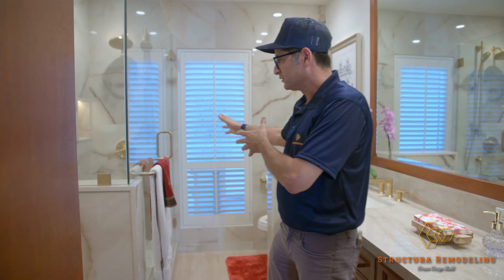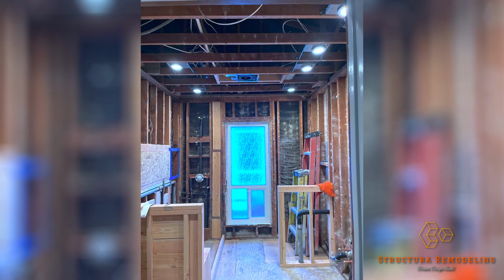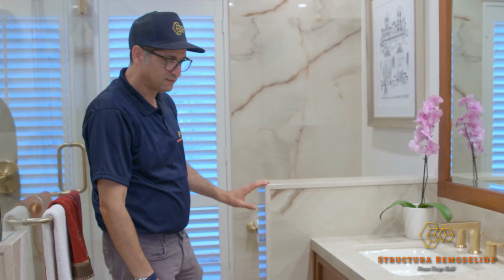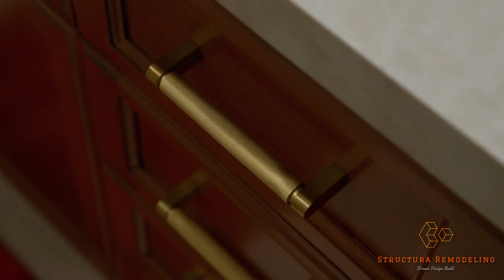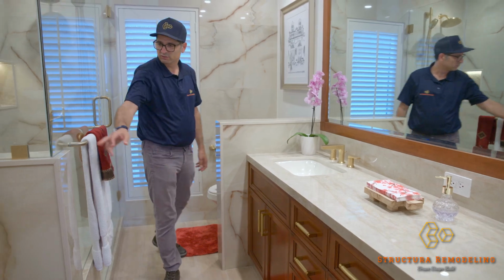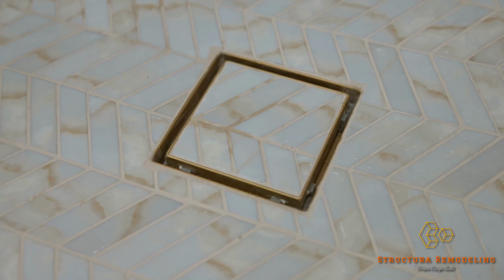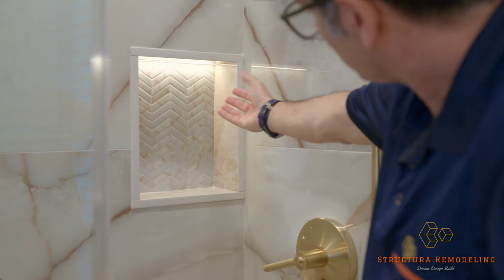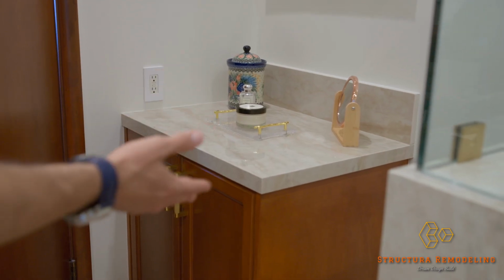🤯 1960s Bathroom Transformed into Modern Masterpiece! 🤯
See the incredible transformation of this outdated bathroom into a modern masterpiece! 🛁✨

In this video, Kobi from Structura Remodeling takes us on a tour of a stunning bathroom renovation they completed for a repeat customer.

Here are just a few of the highlights:

Open and airy layout: The team removed unnecessary walls to create a more spacious and inviting feel.
Luxurious finishes: From the quartz countertops to the beautiful tile work, every detail was carefully chosen to create a high-end look.
Smart storage solutions: The designers incorporated clever storage solutions to keep the bathroom clutter-free.
Custom shower features: The shower includes a unique sitting area and a beautiful waterfall tile detail.
But don't just take our word for it! Hear what the homeowner has to say about her experience working with Structura Remodeling.